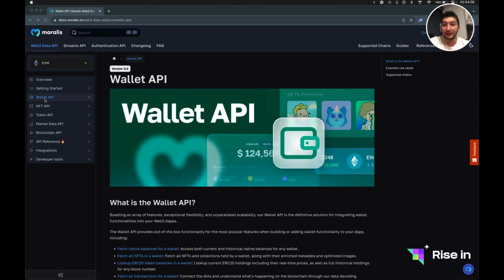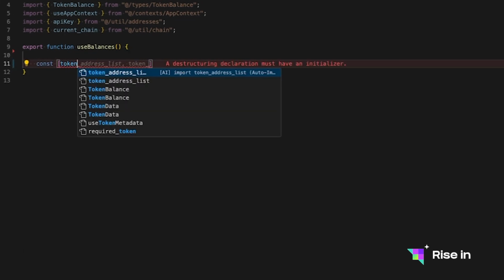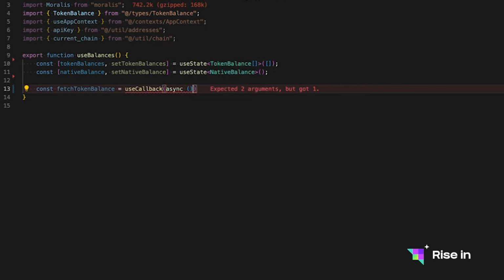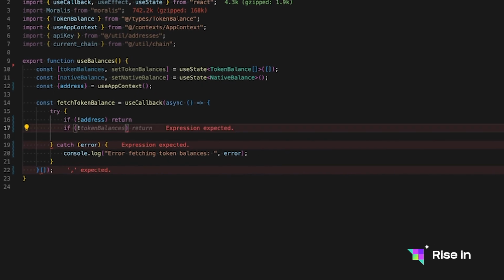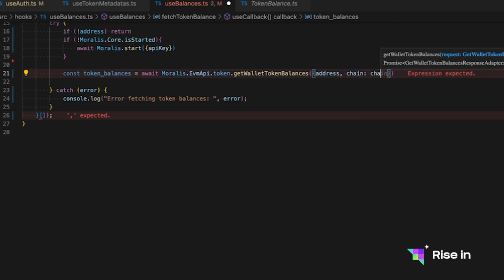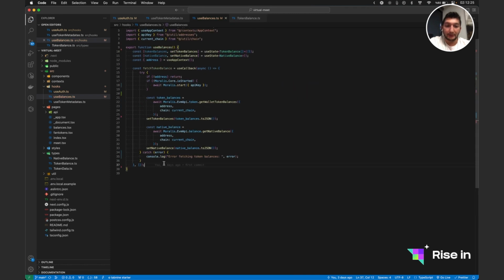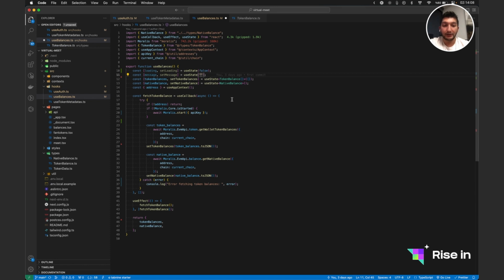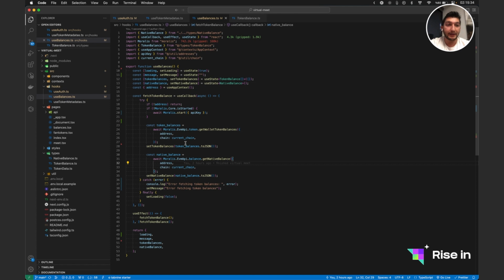Build a Web3 App: Manage Token Balances with Ease #4 | Build on Chiliz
In this video, we set up a custom useBalances Hook to fetch and manage token balances using Moralis APIs. Learn how to retrieve ERC-20 token balances, native token balances, and integrate these into your application seamlessly. We also explore error handling, state management, and optimizing user experience by tracking the loading state and error messages. 🚀

00:05 - Introduction to token balances in the app
00:31 - Using Moralis API for ERC-20 and native token balances
01:00 - Setting up the useBalances Hook
02:08 - Managing state for token and native balances
03:13 - Implementing error handling with try-catch blocks
04:20 - Configuring Moralis initialization
05:10 - Fetching balances via Moralis EVM API
06:40 - Returning state and token data for UI integration
07:26 - Adding loading states and error messages for better UX
09:00 - Recap and next steps: Token metadata

Topics: ERC-20 tokens, native balances, Web3 API integration.